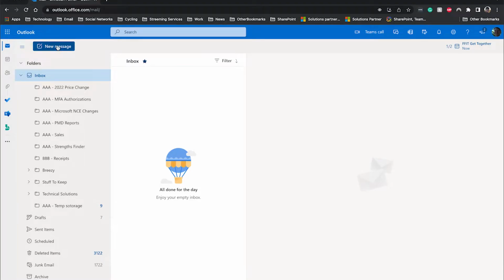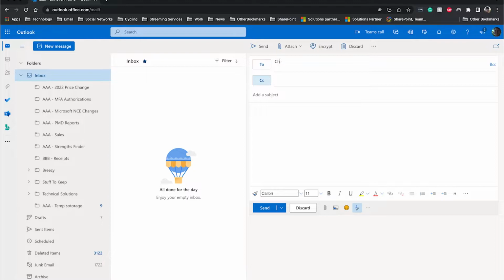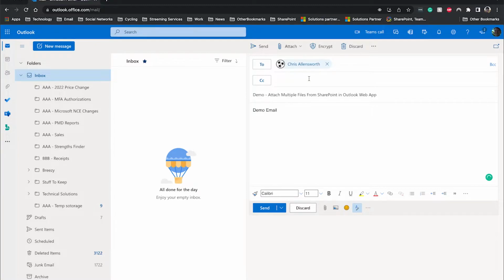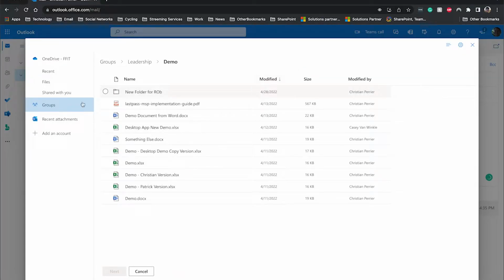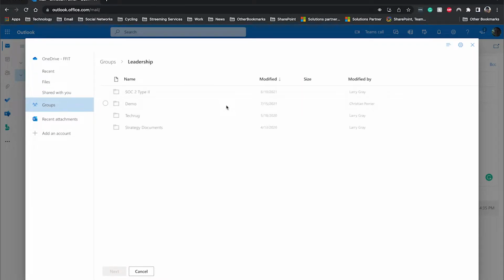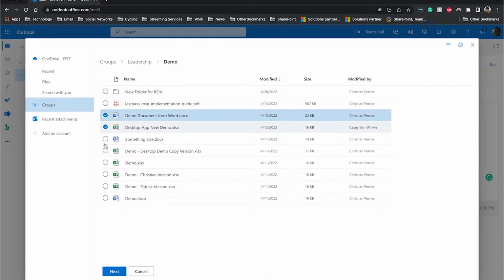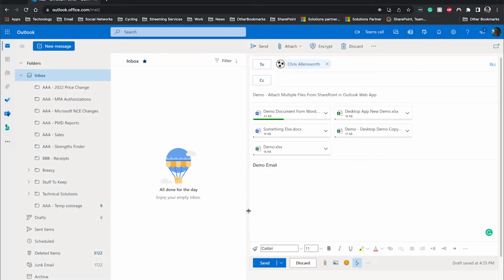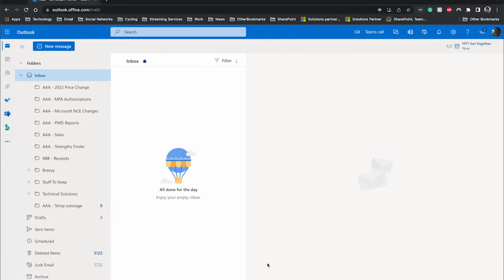How to Attach Multiple Files in a Message in the Outlook WebApp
Welcome to our series on everything you need to know about the Outlook web app. Today, we’re walking through how to attach multiple files in a message in the Outlook web app.

Looking to learn more?

Timestamps:
00:00 Intro
00:32 Opening Outlook Messages
00:51 Opening File Attachments
01:00 Finding Files to Attach
01:16: Attaching Files
01:29 Outro

Fixed Fee IT is Portland, Oregon's trusted IT support company. We bring a people-first approach with modern IT strategies and world class communication, and are dedicated to providing education to our community.